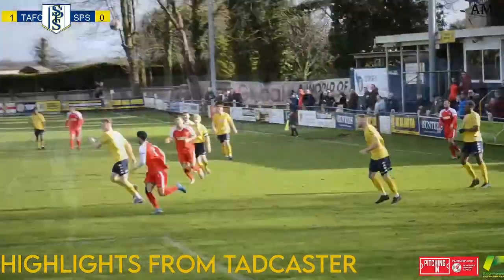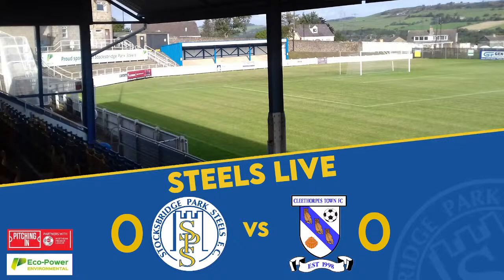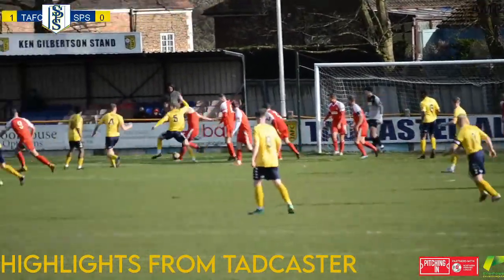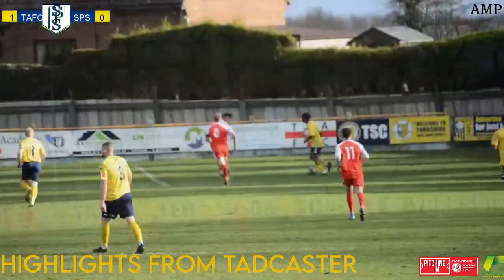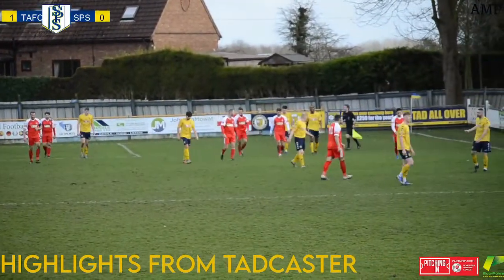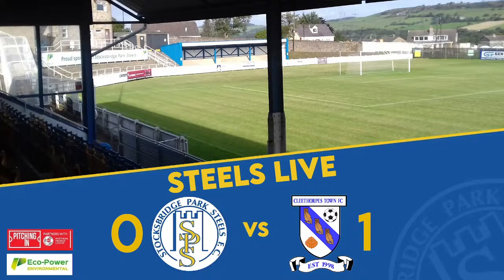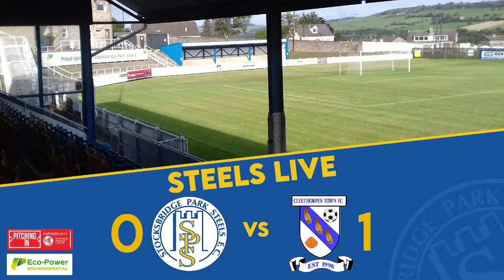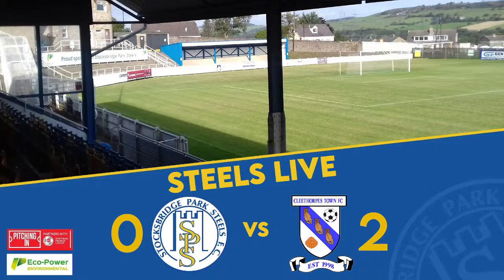Stocksbridge Park Steels Vs Cleethorpes Town - Live Commentary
Adam Allcroft is back to provide commentary for the match between Stocksbridge Park Steels and Cleethorpes Town!